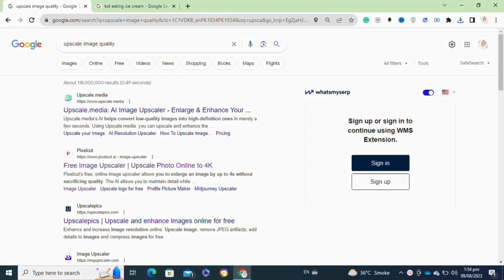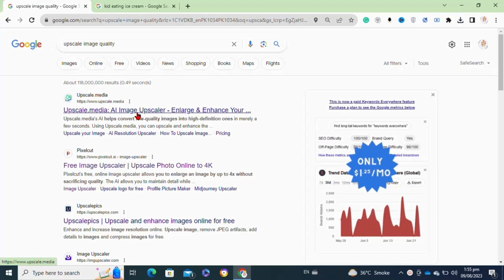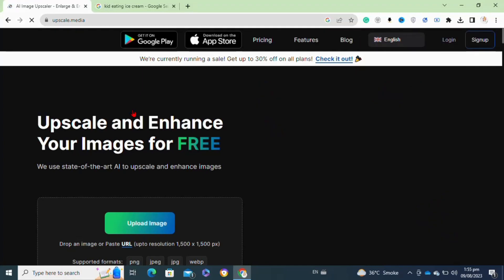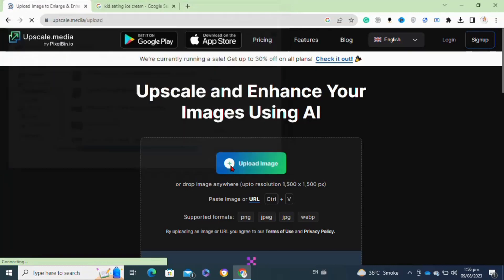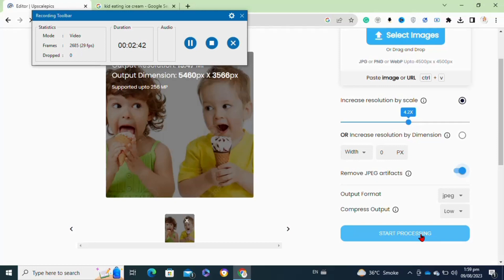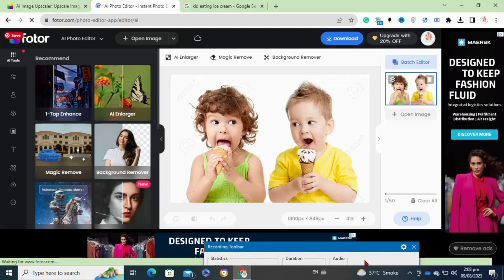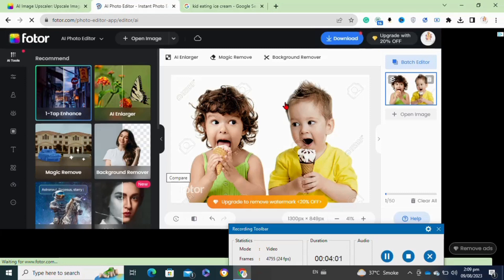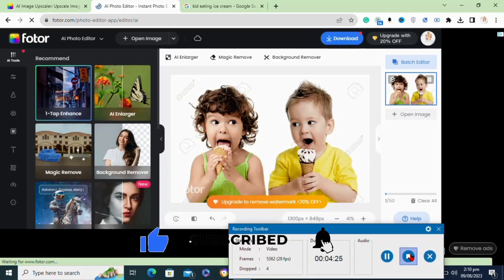How to Upscale Images With Ai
📹 YouTube Video Description: Welcome to this comprehensive tutorial on upscaling images using the incredible power of AI. In this video, we'll walk you through the exact steps to upscale your images while maintaining the finest details, thanks to cutting-edge AI technology. Whether you're a photographer aiming for larger prints or just want to enhance the quality of your visuals, this tutorial has you covered!